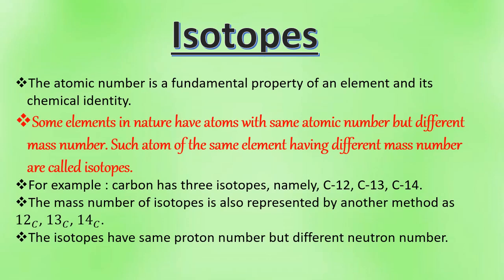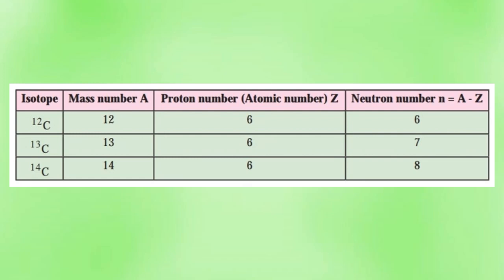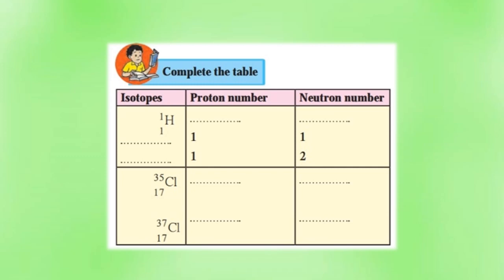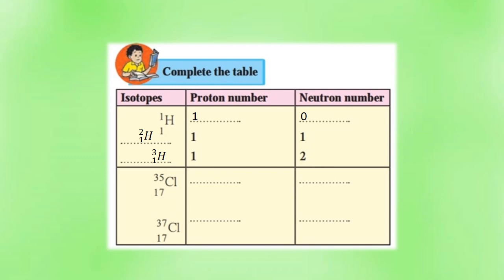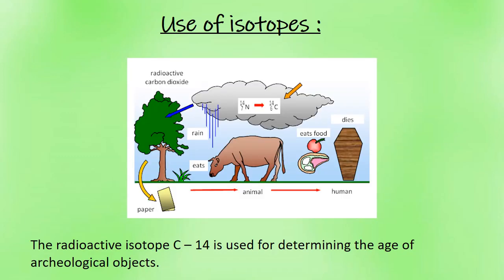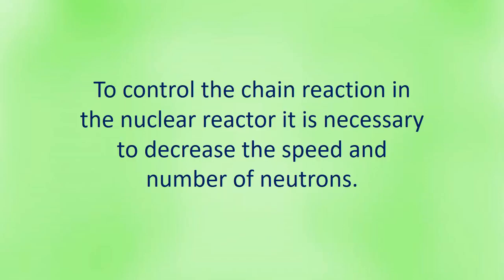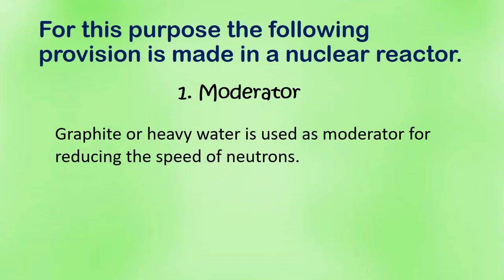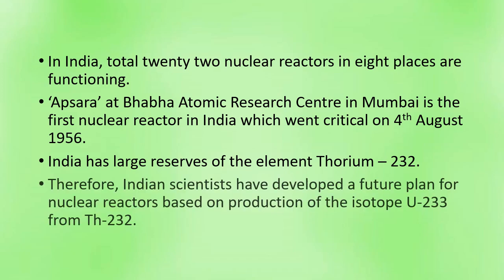SSC Class 8 (science) | chapter 5 - INSIDE THE ATOM (part 4)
In this video we shall learn about Isotopes and nuclear reactor.